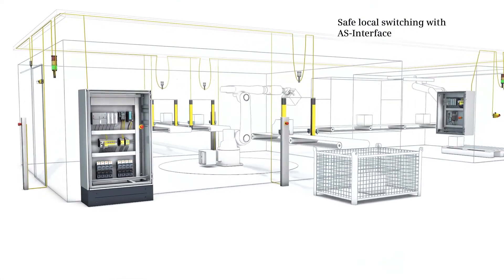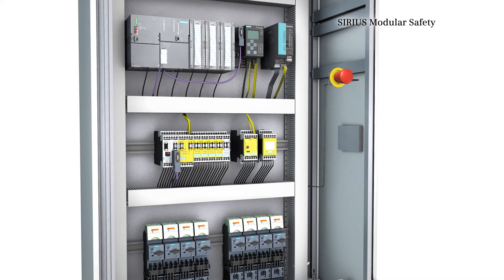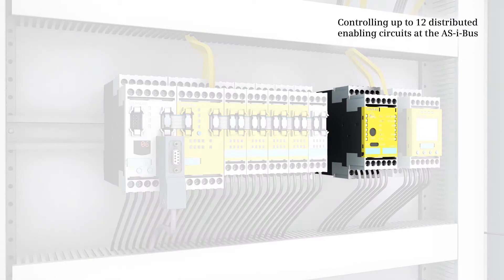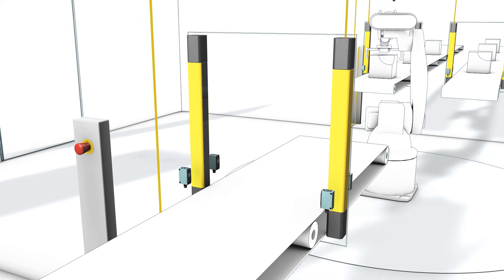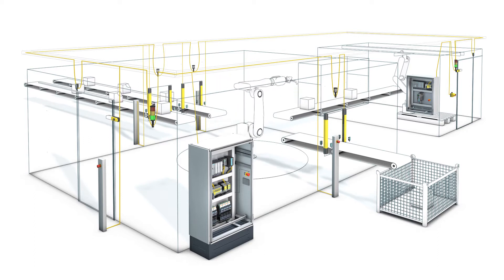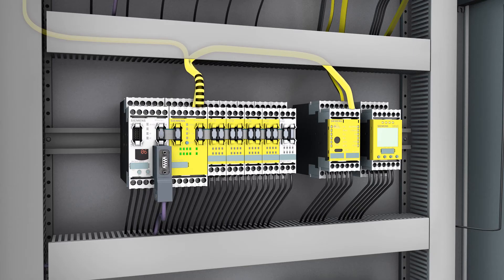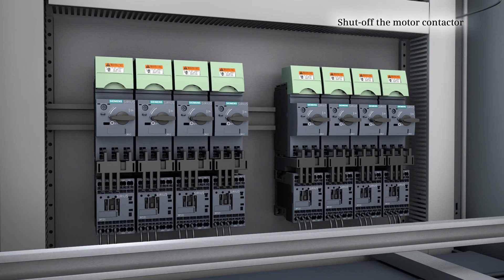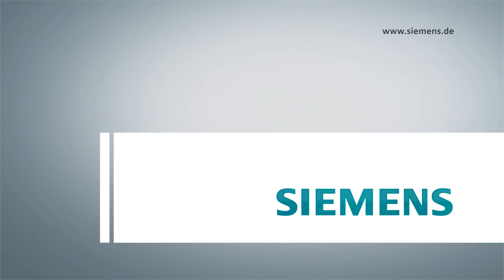SIRIUS MSS Safety distributed switching with AS-Interface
The SIRIUS 3RK3 modular safety system allows simplified AS-i network connections, meaning that both safety-related and non-safety related signals from slaves such as emergency stop or light arrays can be read in easily.